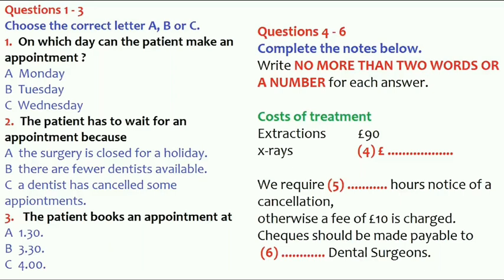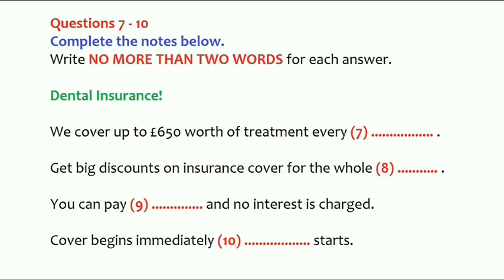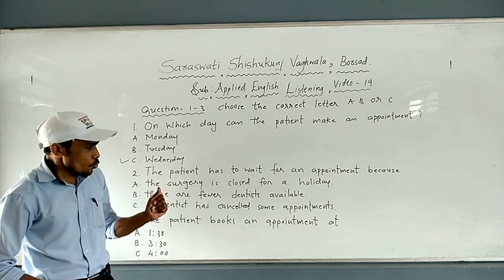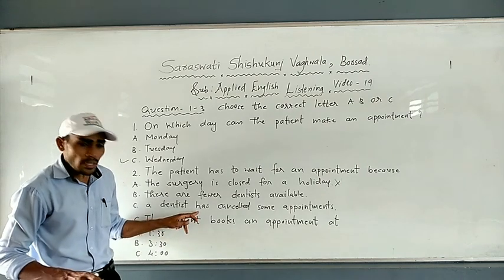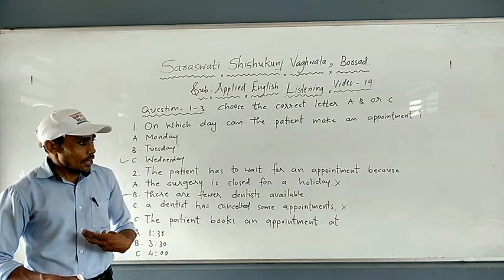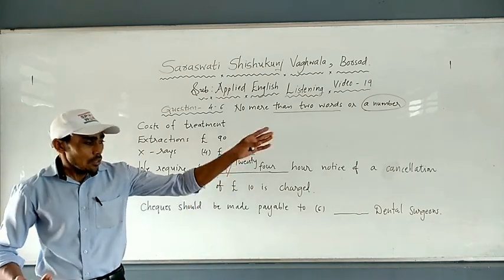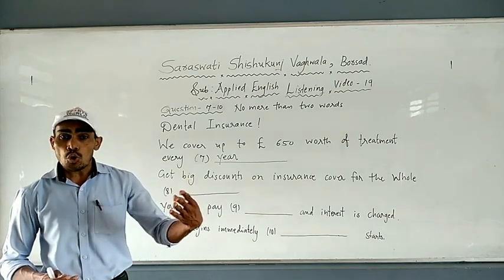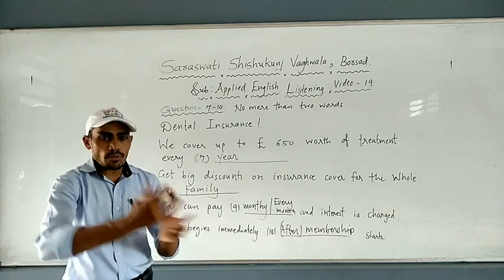STD: 9-10 (Both Medium) Applied English Listening–19